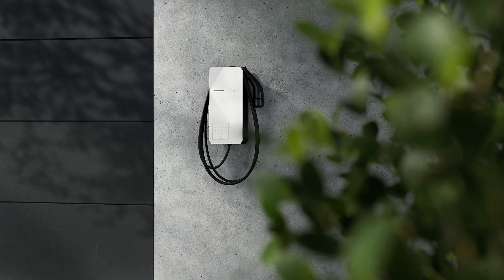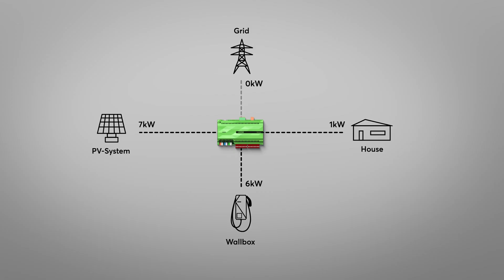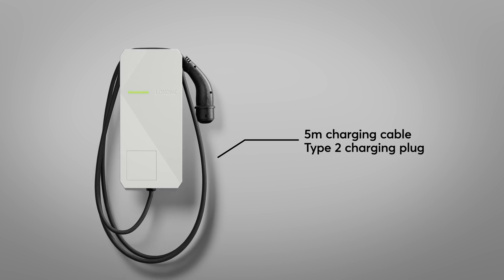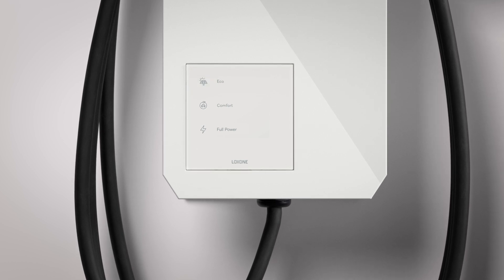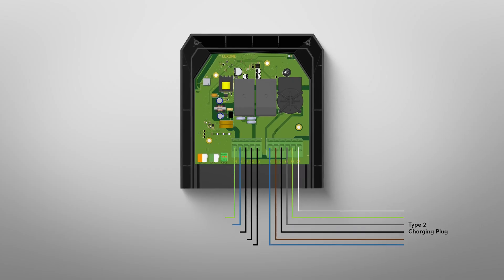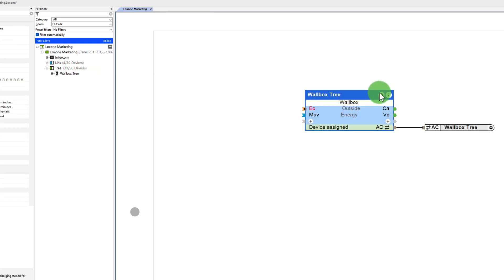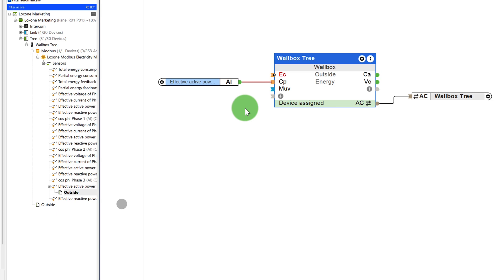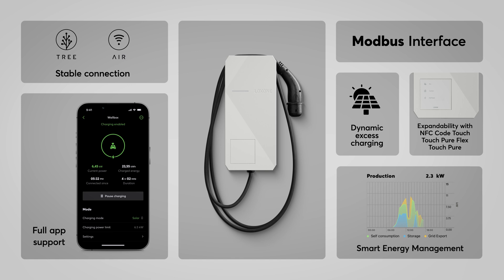Nieuw: Wallbox I 2022 I 4K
De Loxone Wallbox maakt volautomatische regeling van het laadvermogen tussen 1,38 en 11 kW mogelijk - je tankt dus werkelijk gratis! Bovendien is de Loxone Wallbox super flexibel dankzij de modulaire uitbreidbaarheid en kan hij eenvoudig worden uitgebreid met tal van functies, zoals een gepersonaliseerde oplaadvrijgave.

👍 zonder risico
👍 geen minimum aankoop
👍 flexibele kortingsniveaus

Klaar om je bij ons aan te sluiten en de toekomst van gebouwautomatisering te stimuleren? 💚 Solliciteer nu